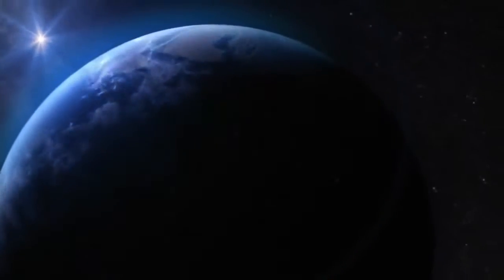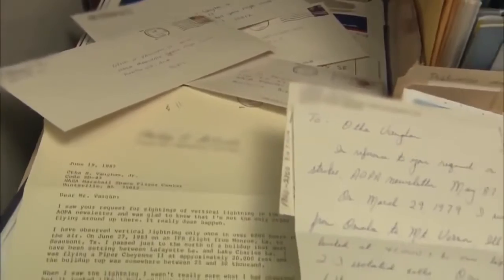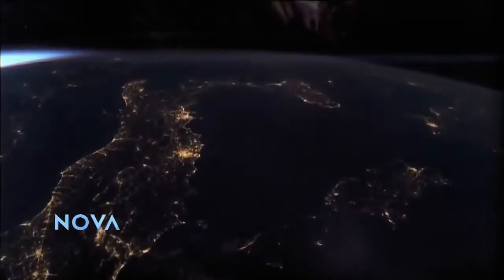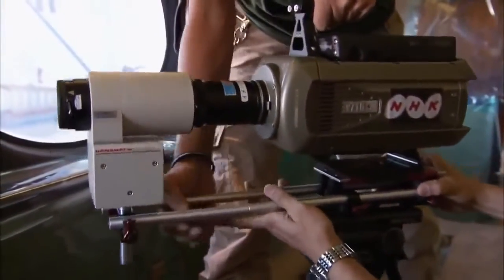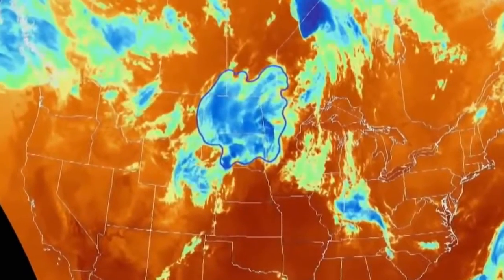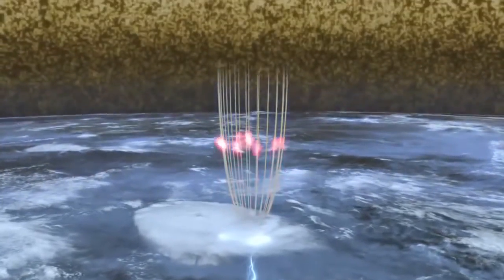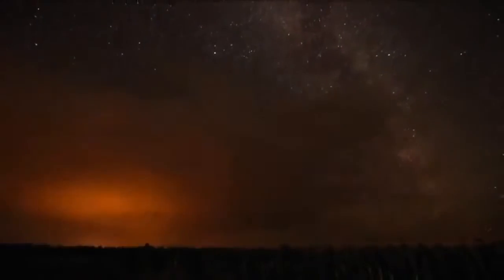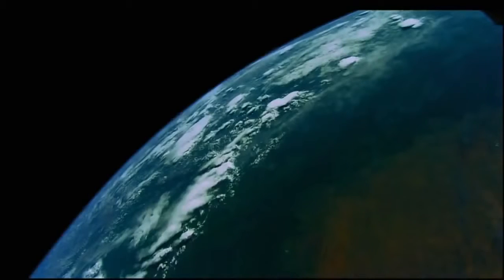HD Journey to Egde of Space Mind Blow Full Documentary 2015